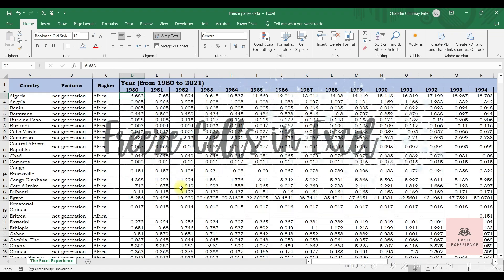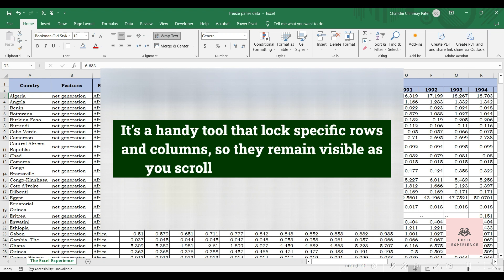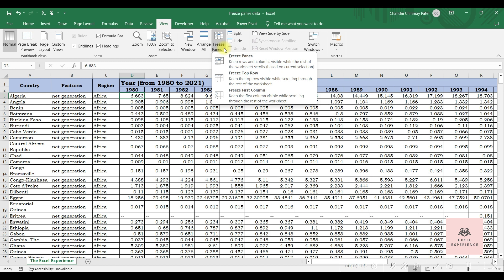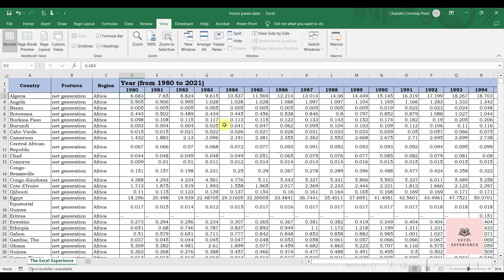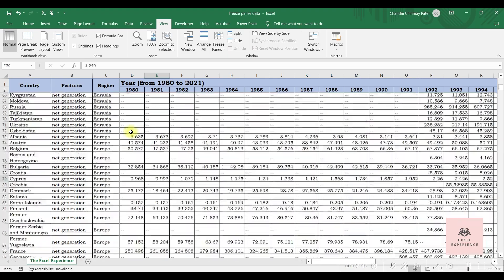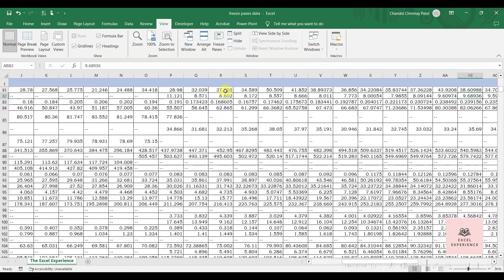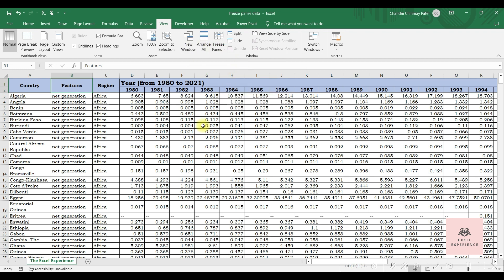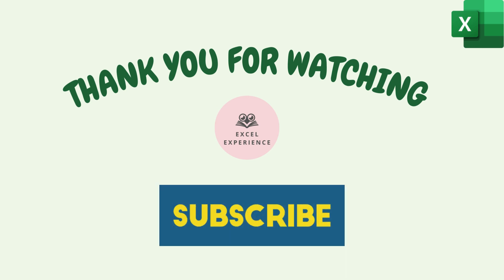Excel Freeze Panes: A Quick Guide | in just 3 minutes | How to freeze cells in excel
📚 In this tutorial, we'll guide you through the essential skill of freezing panes in Microsoft Excel, a powerful feature that allows you to keep specific rows and columns visible as you scroll through your spreadsheet. This helps in better data analysis and navigation, especially with large data sets.

🔍 What you'll learn:
1️⃣ Introduction to Freeze Panes: Understand the purpose and benefits of freezing panes in Excel.
2️⃣ Basic Freeze Panes: Learn how to freeze the top row or left column to keep important data visible while scrolling.
3️⃣ Unfreeze Panes: Understand how to unfreeze panes to revert to the regular Excel view.

🎥 Watch and follow along as we demonstrate each step clearly and provide practical examples to solidify your understanding. By the end of this tutorial, you'll have a strong grasp of how to use freeze panes effectively in Excel, making your data manipulation and analysis tasks more efficient.

Timestamps:
0:00 Introduction
0:30 Freeze Panes in Excel
1:44 Unfreeze Panes

How to Freeze panes in excel
How to freeze rows and columns in excel
how to freeze first row in excel
how to freeze first column in excel
Excel freeze panes
Freeze panes Excel tutorial
How to use freeze panes in Excel
Excel freeze panes explained
Freeze panes in Microsoft Excel
Excel freeze top row
Freeze columns in Excel
Advanced Excel freeze panes
Unfreeze panes in Excel
Excel data analysis tips
Excel spreadsheet navigation
Freeze panes for data viewing
Excel tutorial for beginners
Freeze and unfreeze panes in Excel
Excel scroll and view options